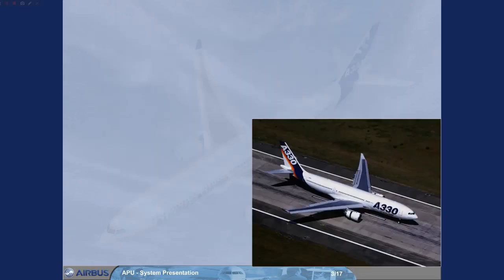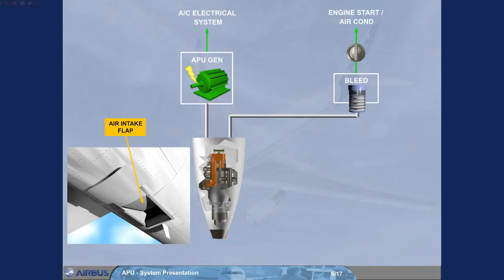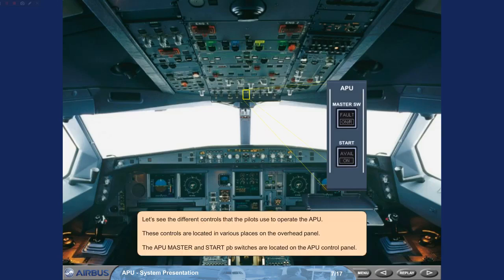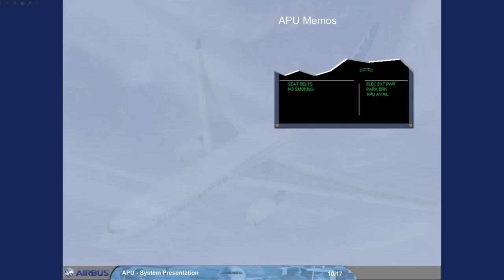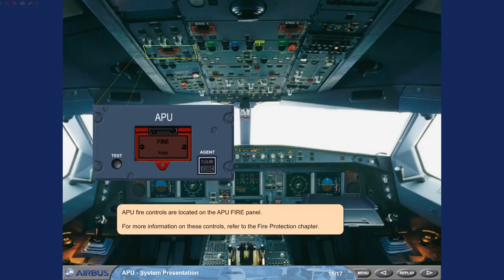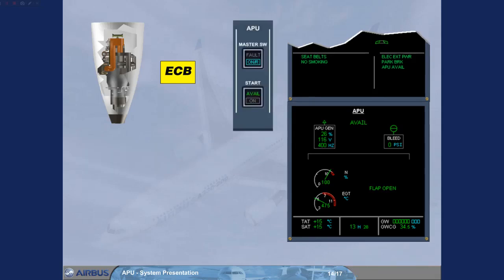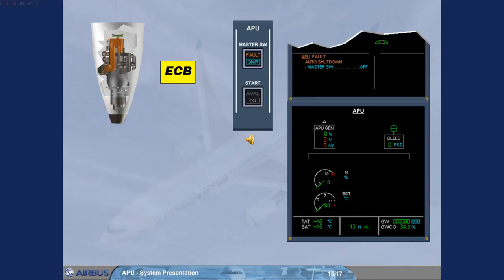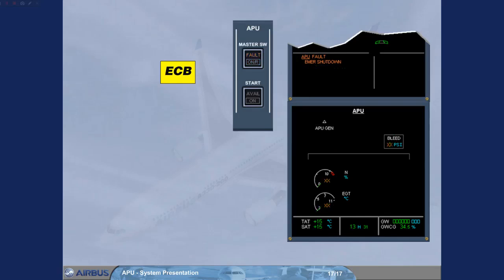Airbus A330 A340 Training Cbt #45 Apu System Presentation